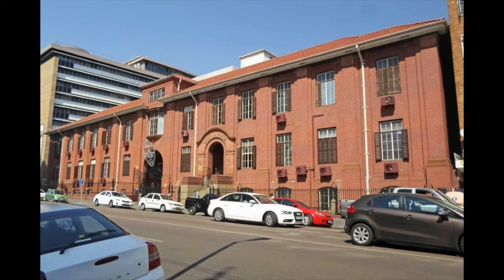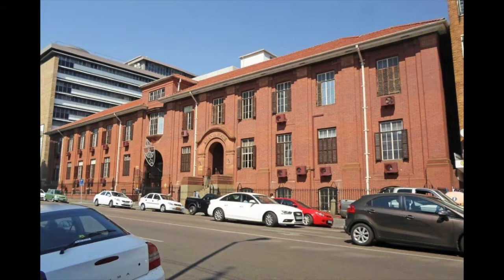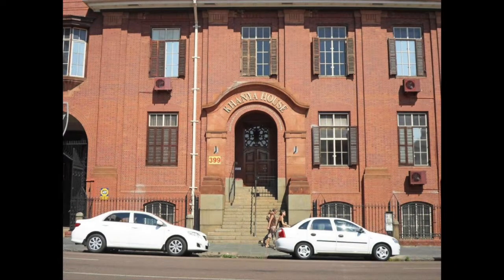399 Paul Kruger Street, Pretoria